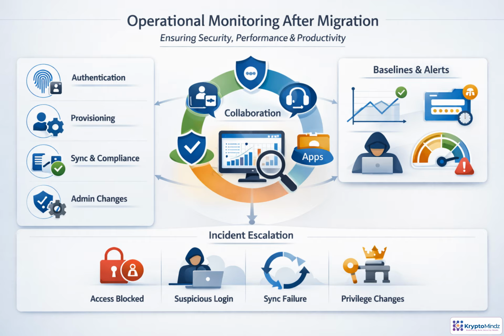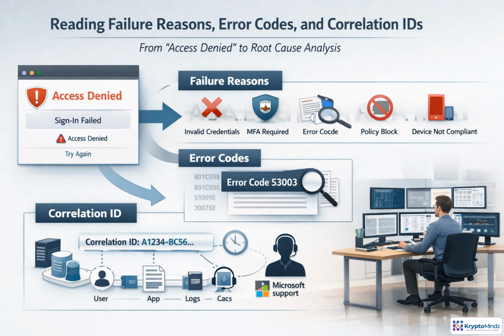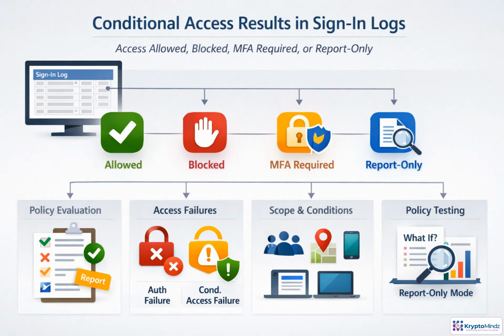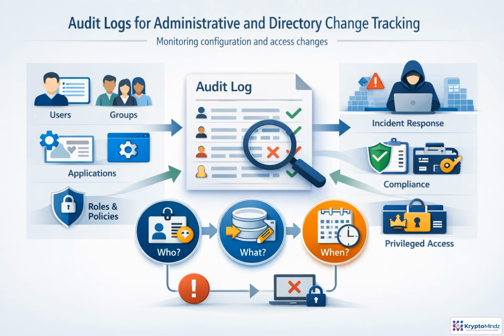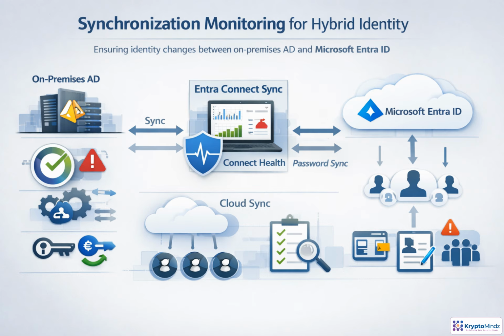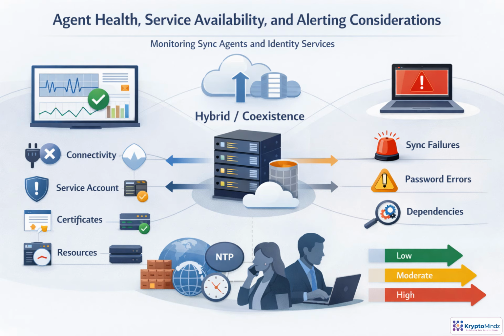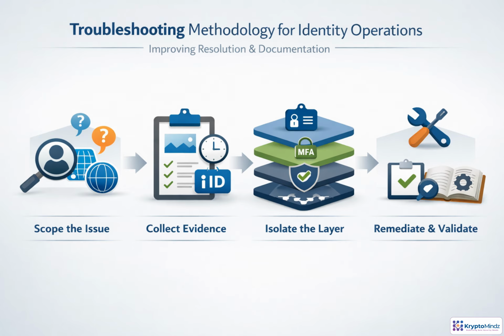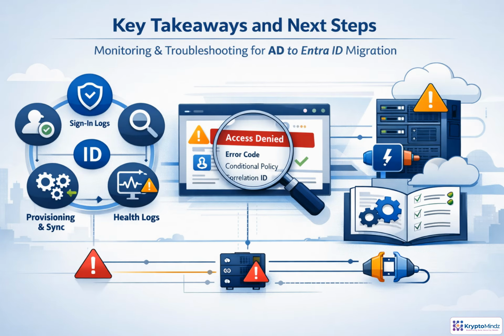Microsoft Entra ID Troubleshooting After Migration: Logs & Ops | Module 6.3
Migration to Microsoft Entra ID is not the finish line—it is where real identity operations begin. In this lesson, we explore how to turn sign-in logs, audit trails, provisioning events, sync health, and runbooks into a repeatable troubleshooting system for post-migration support.

You will learn how identity teams can move from reactive fixes to structured operational readiness after go-live, including:

- How to monitor Entra ID after migration for sign-ins, access, device compliance, provisioning, and sync health
- When to use sign-in logs, audit logs, provisioning logs, and health portals
- How to investigate failed sign-ins using error codes, correlation IDs, device details, IP address, location, and Conditional Access results
- How to distinguish between MFA issues, legacy authentication, expired credentials, noncompliant devices, and policy blocks
- Why clear ownership, escalation paths, and runbooks are essential for reliable identity operations
- How to validate fixes and confirm normal risk signals after troubleshooting

This module fits near the end of a Microsoft Entra ID migration journey—after Active Directory fundamentals, hybrid identity design, device and app migration, and security controls. Expect a practical 10–15 minute operational walkthrough designed for IT admins, identity engineers, support teams, and cloud security professionals.